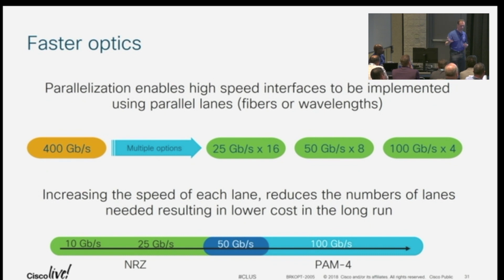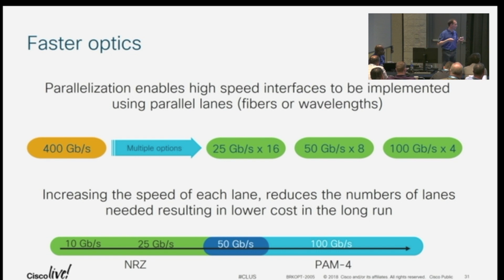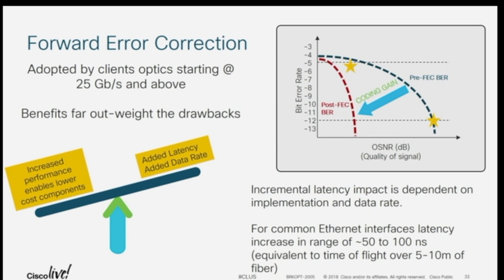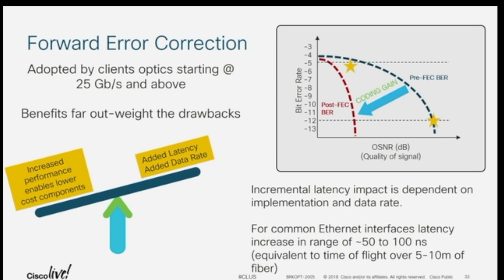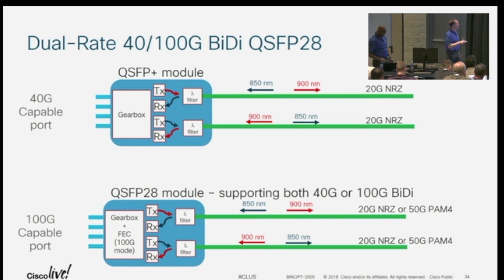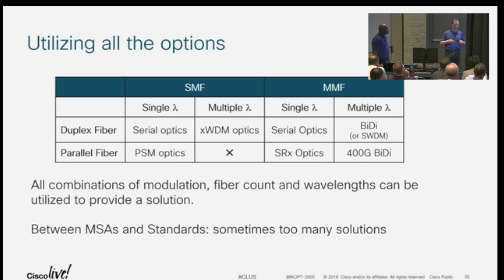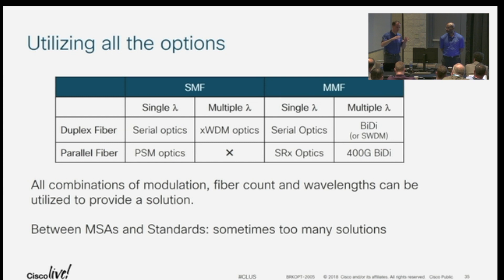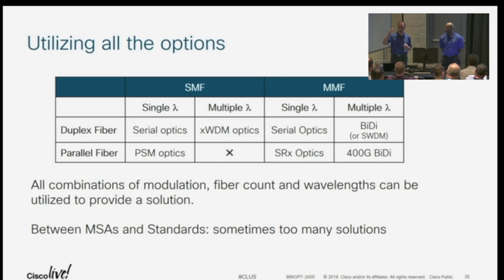400GE Modulation and FEC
Extract of a CiscoLive session where Mark Nowell talks about 400GE Modulation and FEC